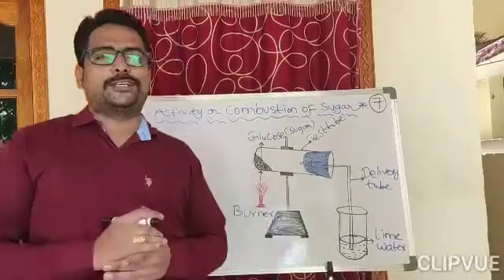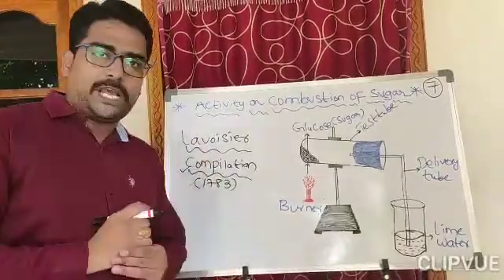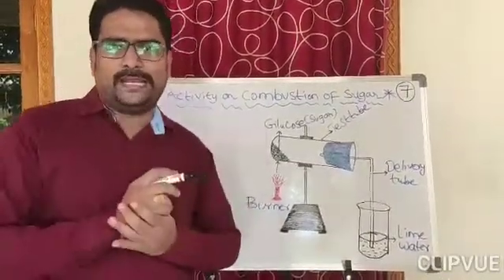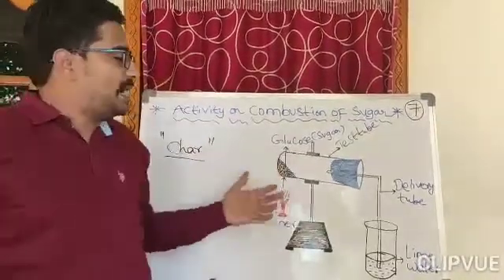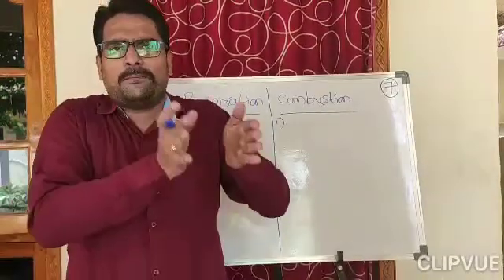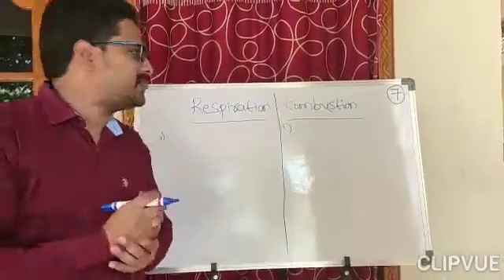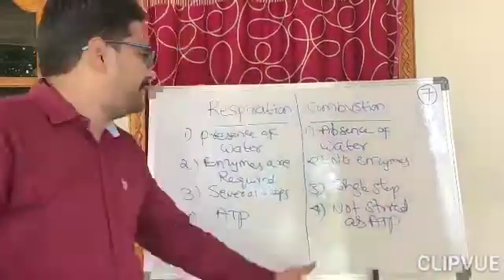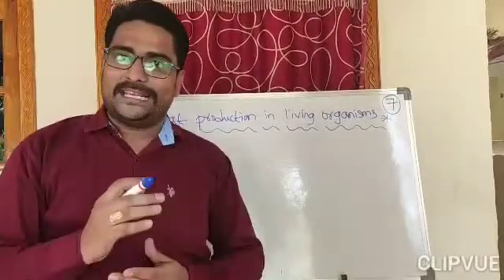Combustion of sugar 10 class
For 10 graders